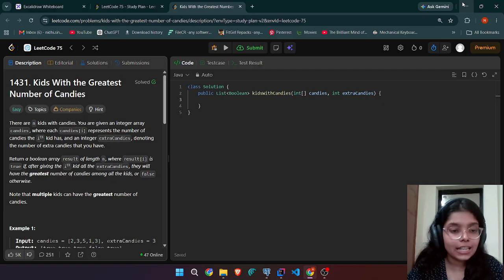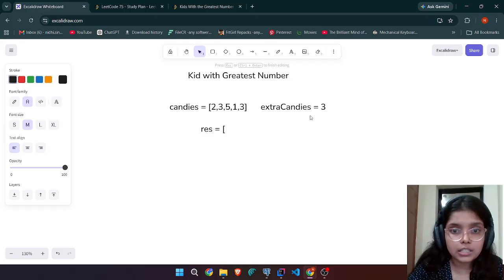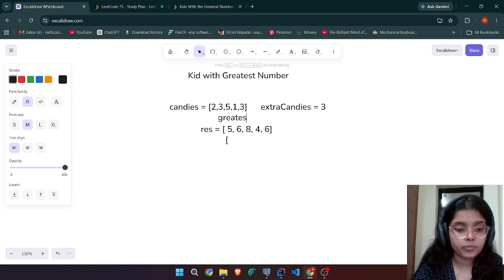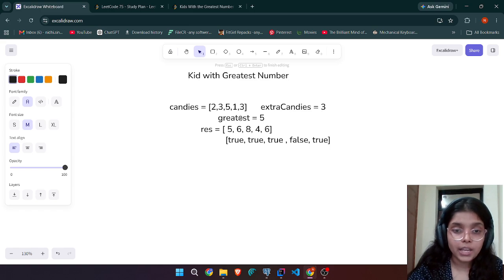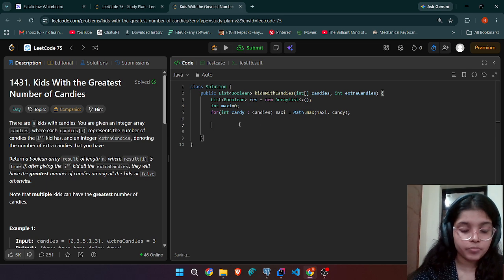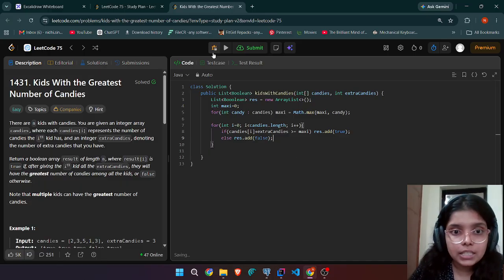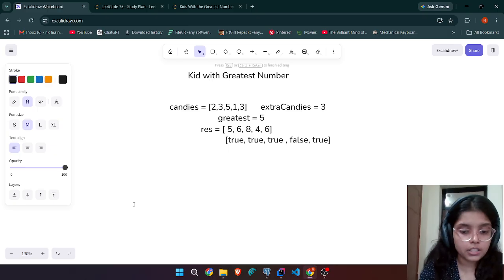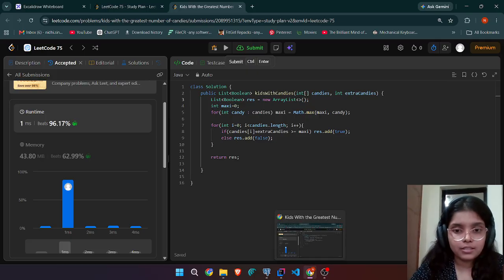LeetCode 75 | Kids With the Greatest Number of Candies | LeetCode 1431 | Easy Java Solution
In this video, we solve LeetCode 1431 – Kids With the Greatest Number of Candies with a simple and beginner-friendly Java explanation. We'll understand the logic, dry run the example, and analyze the time and space complexity.